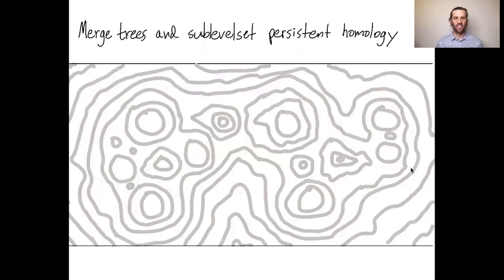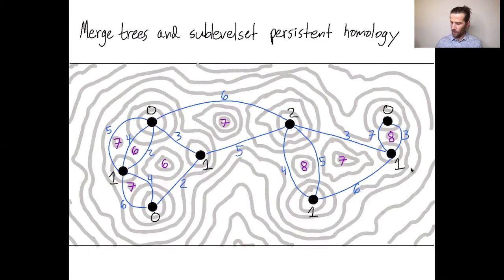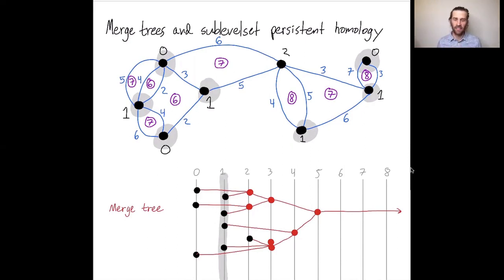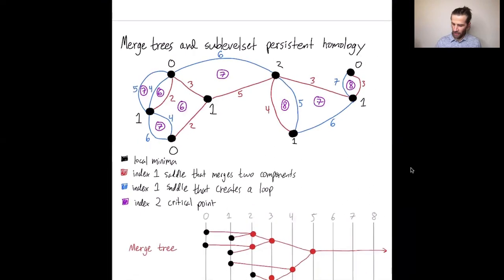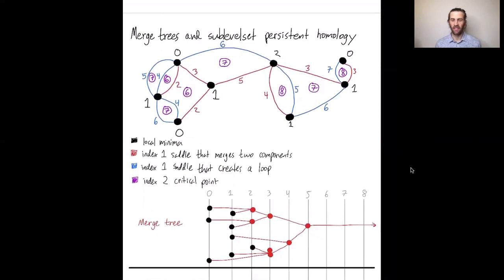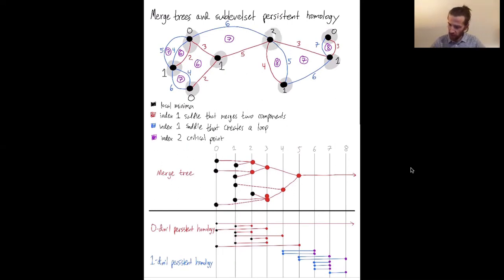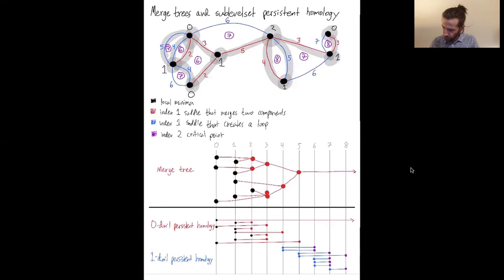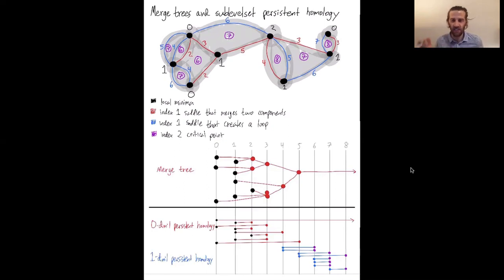Merge trees and sublevelset persistent homology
Title: Merge trees and sublevelset persistent homology

Abstract: In this tutorial we give an introduction to merge trees and sublevelset persistent homology. Merge trees and 0-dimensional persistent homology contain similar information: the heights of the local minima, and of the index 1 saddle points that merge connected components. By contrast, 1-dimensional persistent homology also measures the heights of the index 1 saddle points that create loops, along with some of the heights of index 2 critical points.